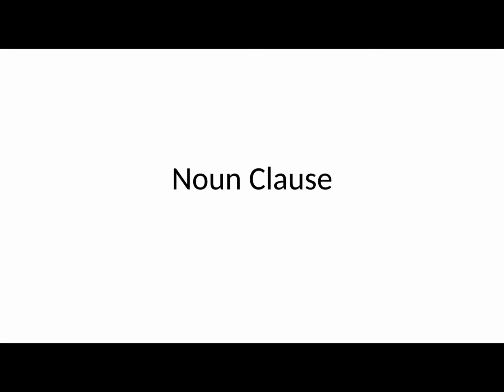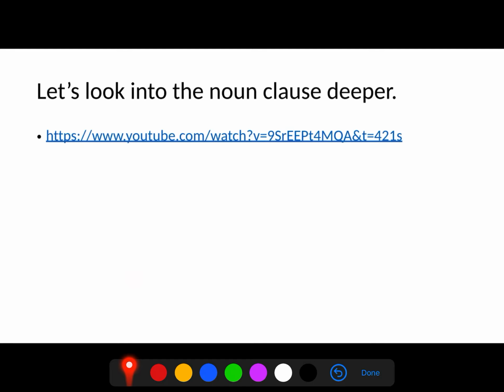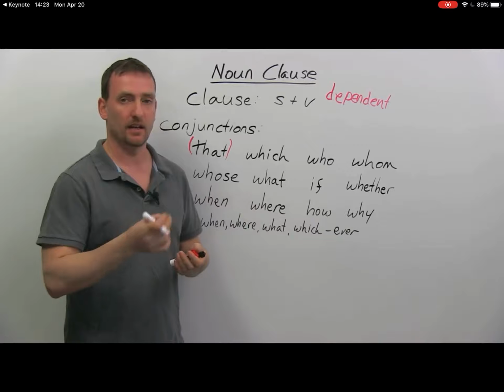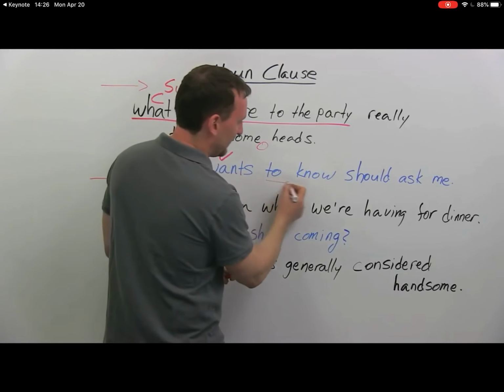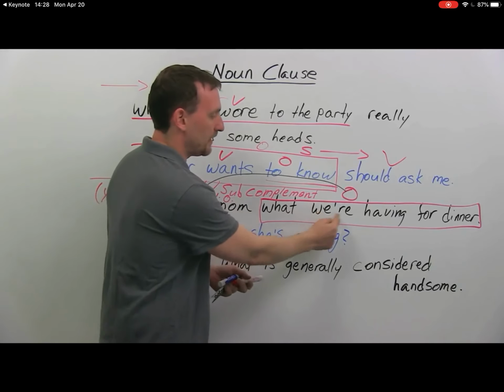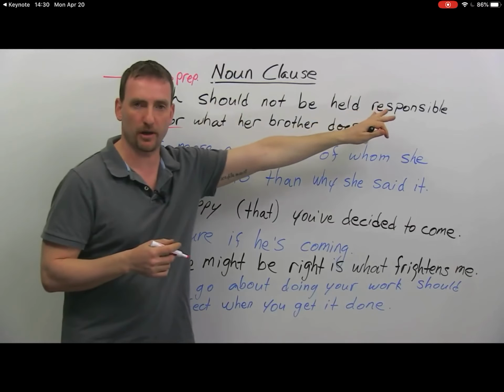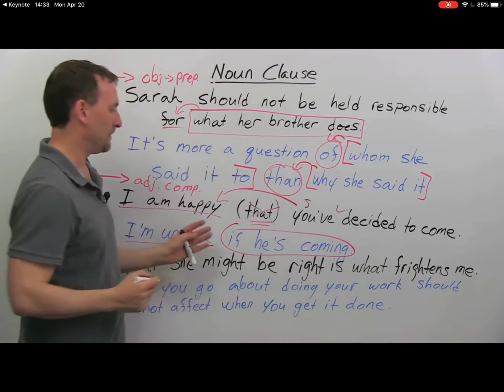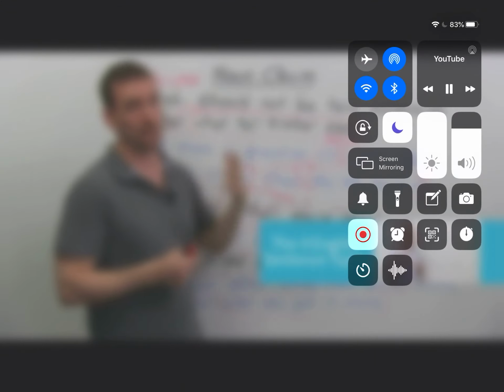April 22, 2020